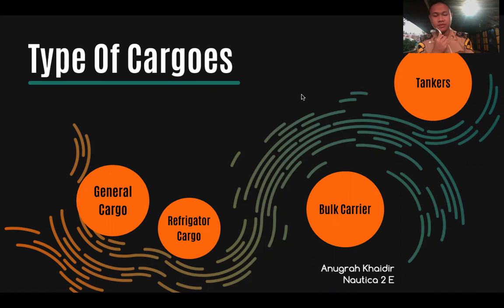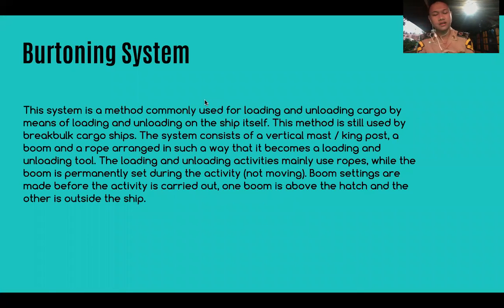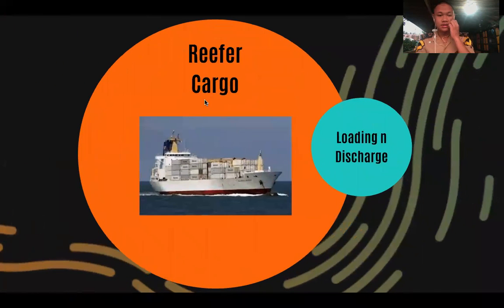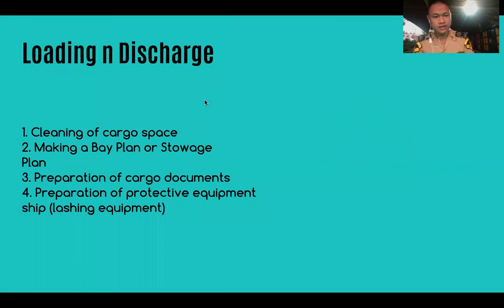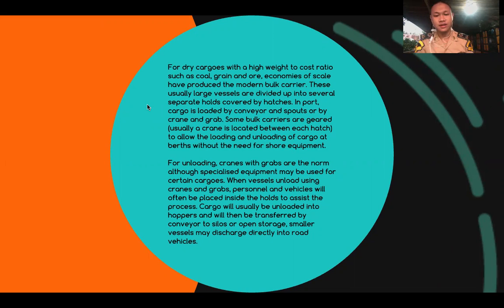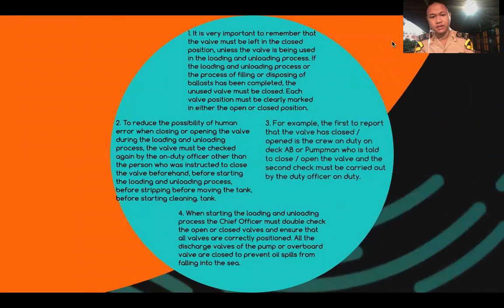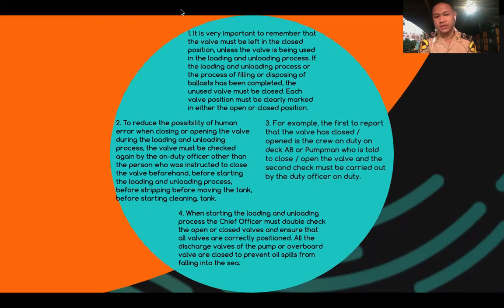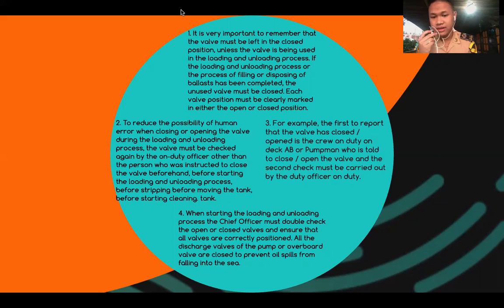ENGLISH MARITIME : Type Of Cargoes || Loading and Discharge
Play video in 1,25x for better experience (putar video dengan kecepatan 1,25 agar hemat kuota)
Nama : Anugrah Khaidir
Kelas : Nautika 2 E